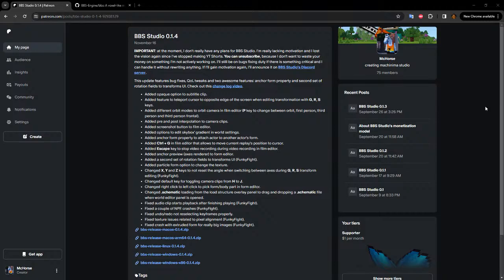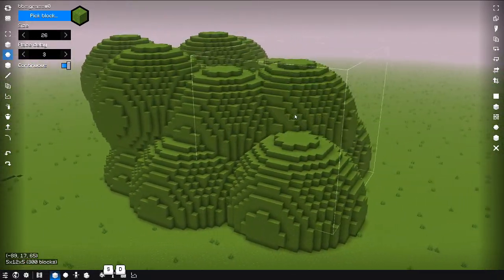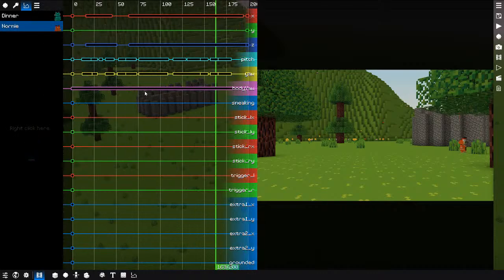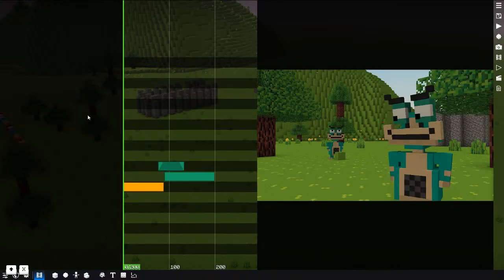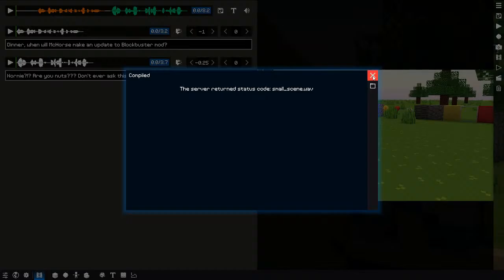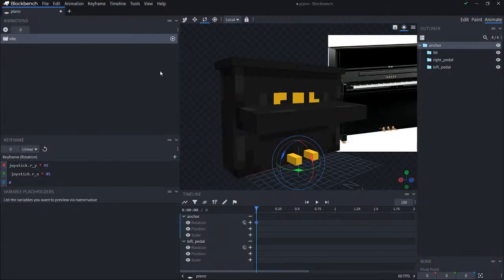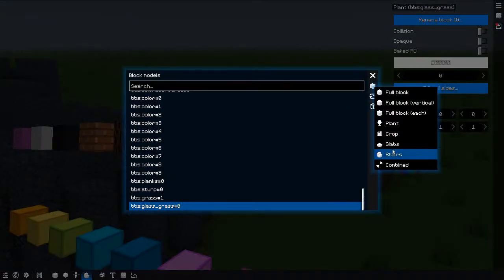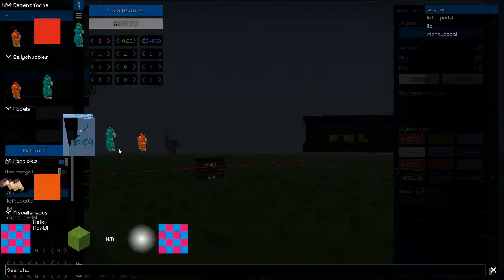BBS Studio tutorial stream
I've wanted to make a tutorial series about BBS Studio, but I don't really have the motivation to do something like BB Academy series, so as a compromise, I'm making this stream.

BBS Studio is a software to create a mix of animations and machinimas in a cubic/voxel style. It's sort of like my cinematic mods combined into a standalone software. It's written in Java.

00:00:00 — Intro
00:02:18 — How to launch
00:05:16 — Basics
00:12:23 — World editor
00:31:54 — Film editor
01:30:58 — Forms and models
01:52:25 — Particles
01:58:42 — Tile set editor
02:10:01 — Texture manager
02:11:41 — Miscellaneous...